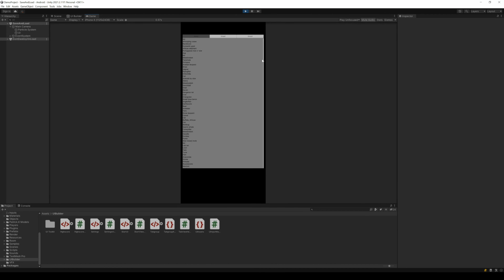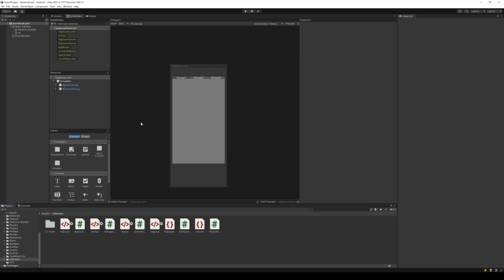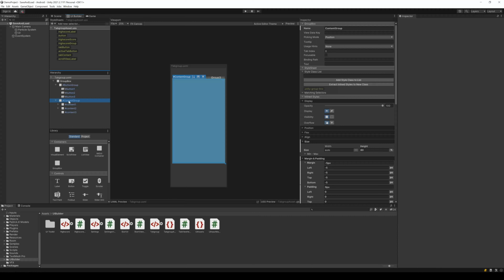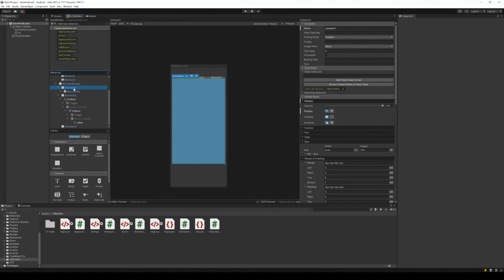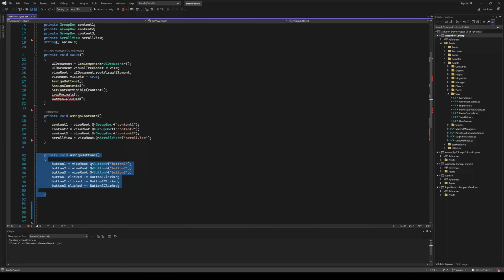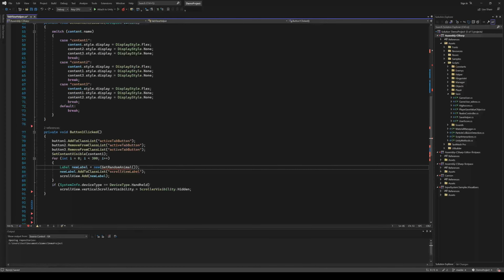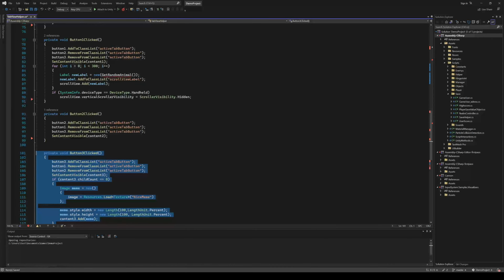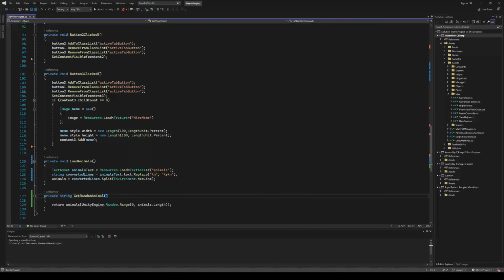Unity UI builder Part3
In this video we want to show you how to use the unity build in UI Builder
We show you how to build a tabview.

► Chapters
0:00 Intro
0:16 TabView
1:38 Script
3:25 Outro

 ► Video Description
In this video we show you how create a TabView with UI Builder.
The UI Builder is a builtin package from unity 2021.
If your are using previous versions of unity you can get it from the package manager as well.